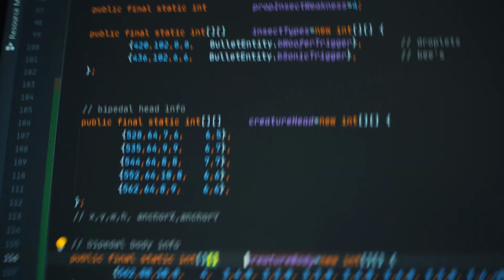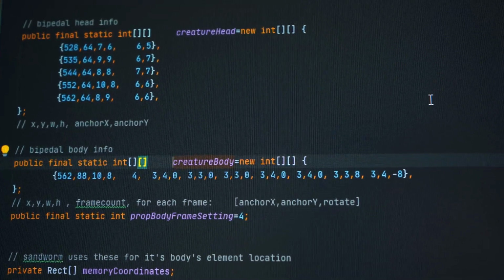Is it possible to randomly generate game creatures? | Devlog #21